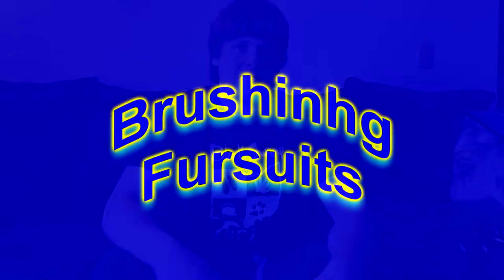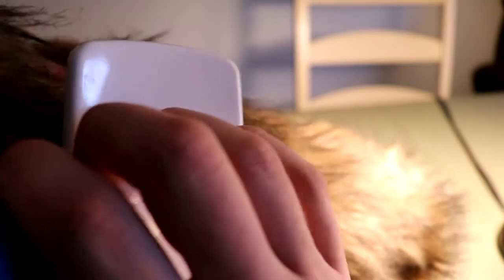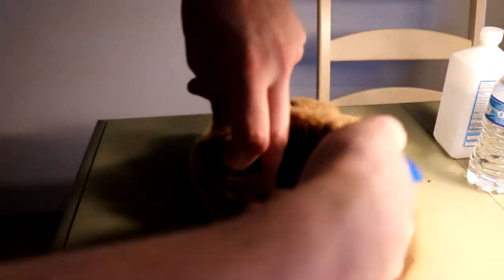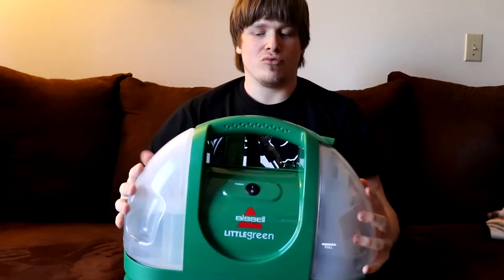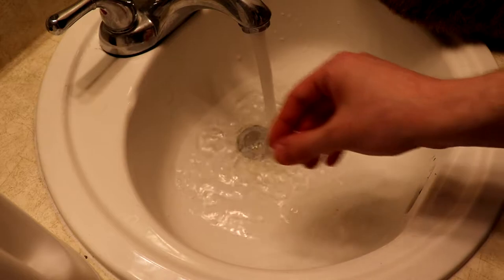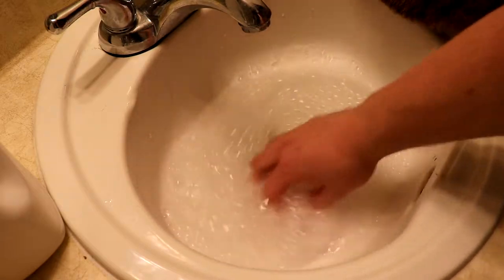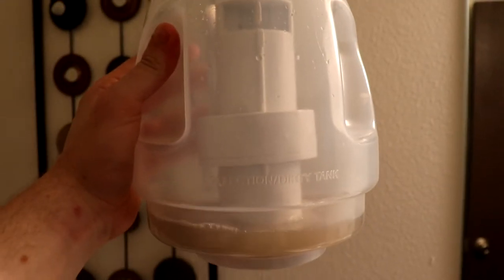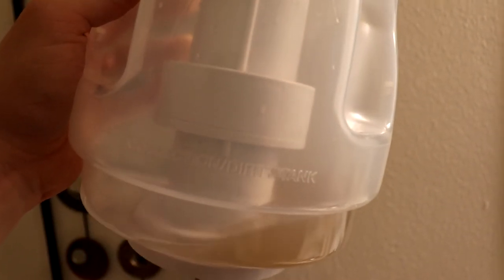Fursuit Cleaning & Maintenance 101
So I've always wanted to do a fursuit cleaning tutorial and tip video. After owning a couple fursuits myself for awhile now I figured it was a good time to give some tips about cleaning and keeping your fursuit at its best!